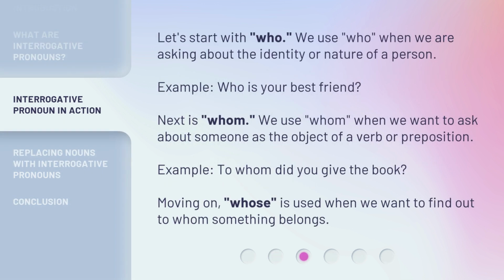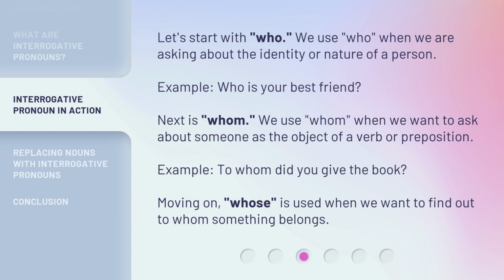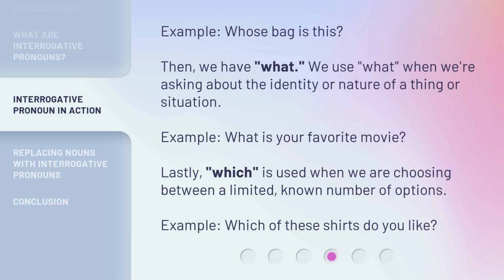Deciphering Questions: Mastering Interrogative Pronouns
Mastering Interrogative Pronouns: Unlocking the Secrets of Asking Questions • Discover the power of interrogative pronouns in this English Grammar Fundamentals video. Learn how to ask questions effectively using words like 'who,' 'whom,' 'whose,' 'what,' and 'which.' Explore their usage and see how they can replace nouns in sentences. Unlock the secrets of asking questions and enhance your language skills!

00:00 • Introduction - Deciphering Questions: Mastering Interrogative Pronouns
00:33 • What are Interrogative Pronouns?
00:54 • Interrogative Pronoun in Action
01:54 • Replacing Nouns with Interrogative Pronouns